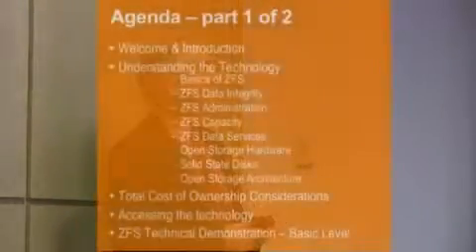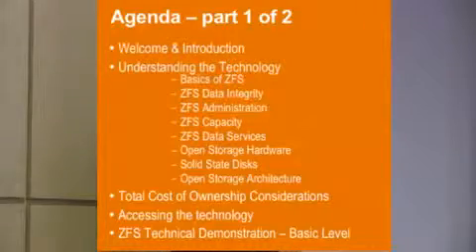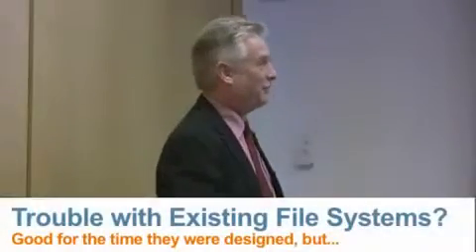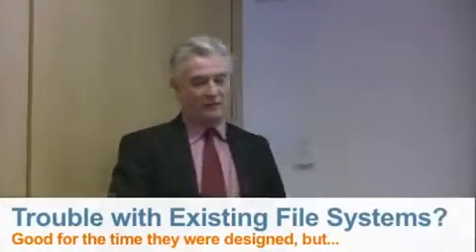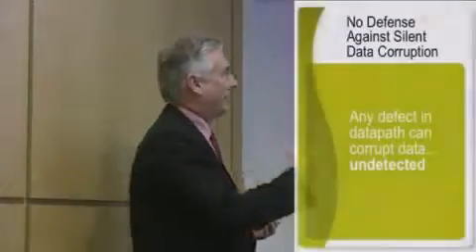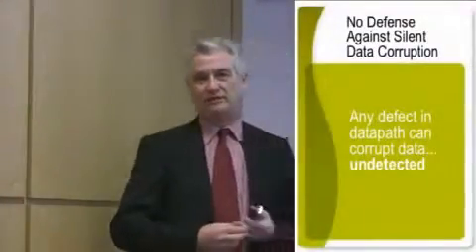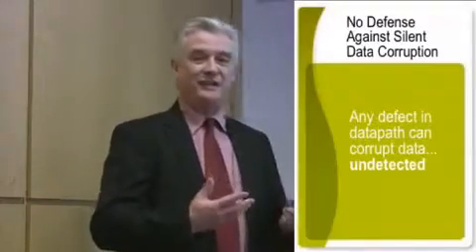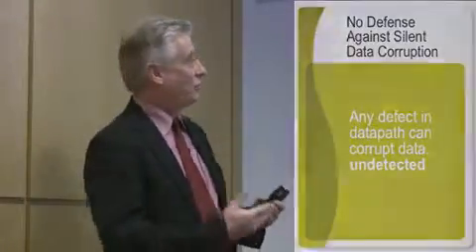ZFS Discovery Day Introduction by Graham Scattergood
Sun Microsystems, London